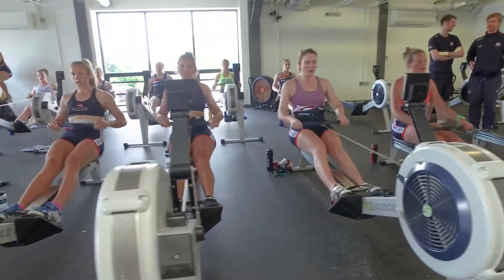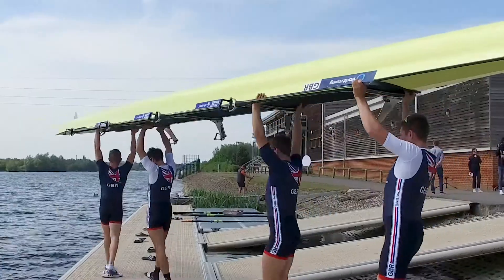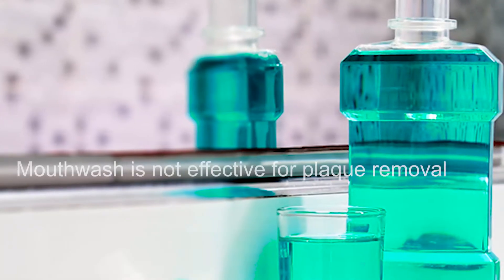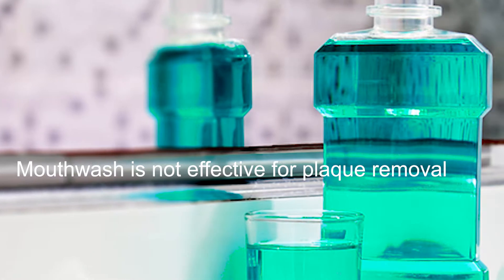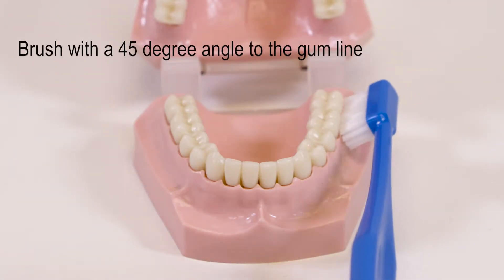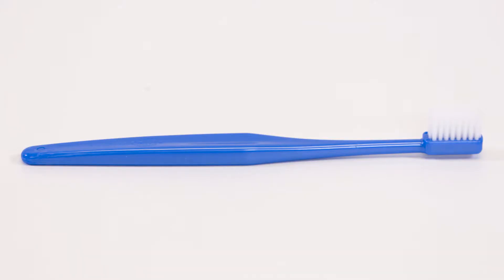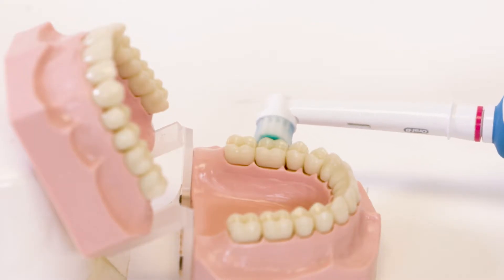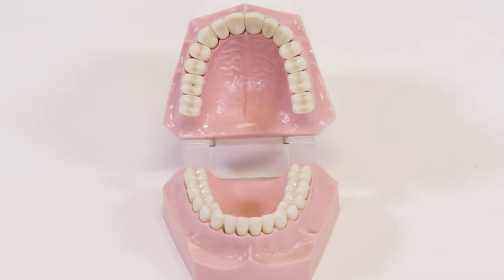Strength and conditioning for Gums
Part of our series for elite athletes on good oral health